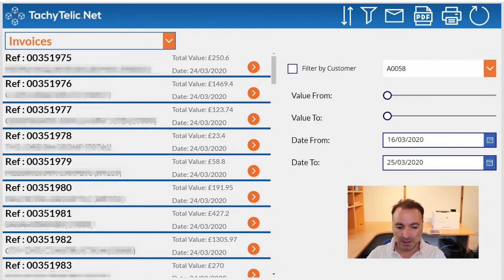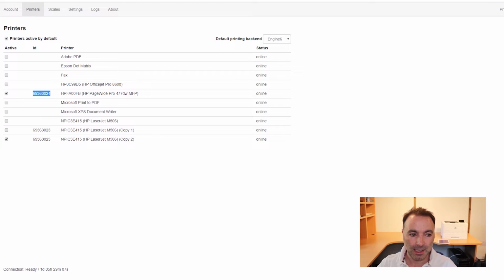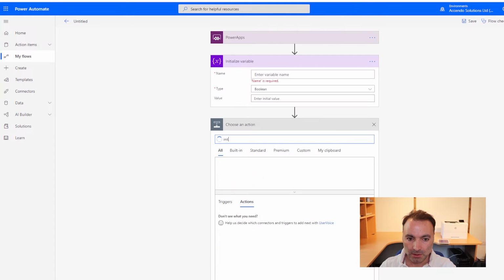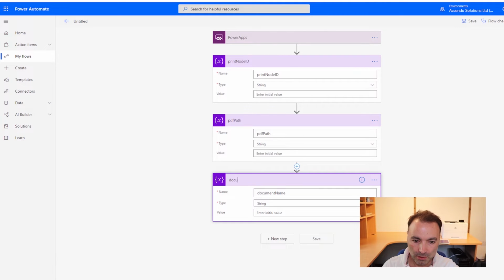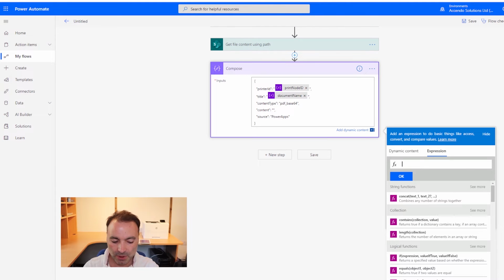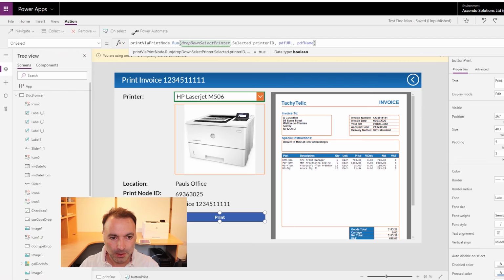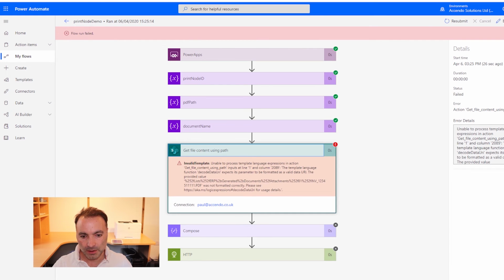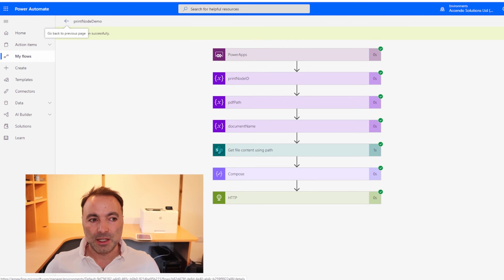How to Print to on-premise printers from PowerApps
Print PDF documents directly from PowerApps to your on-premise printers by combing the use of Power Automate and PrintNode. Blog post